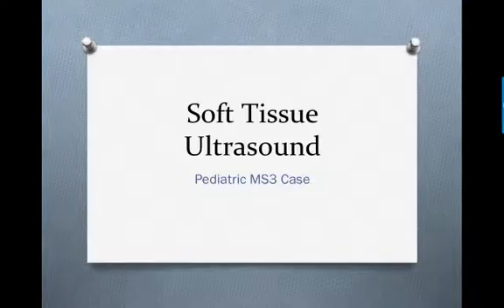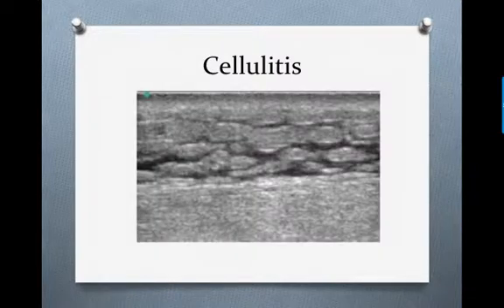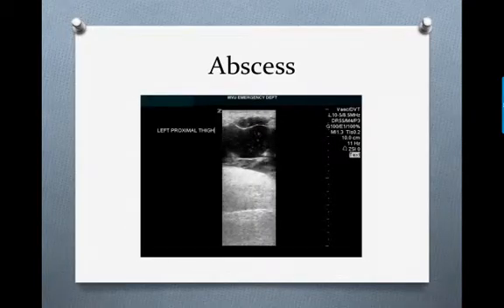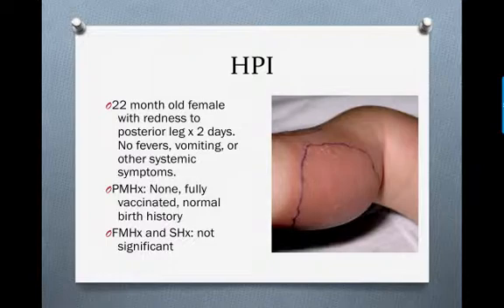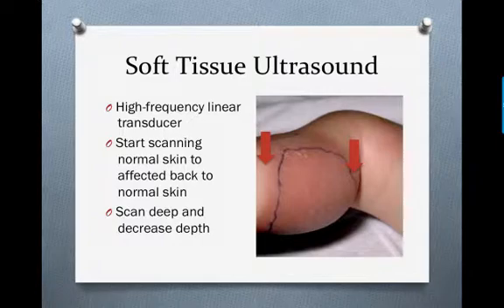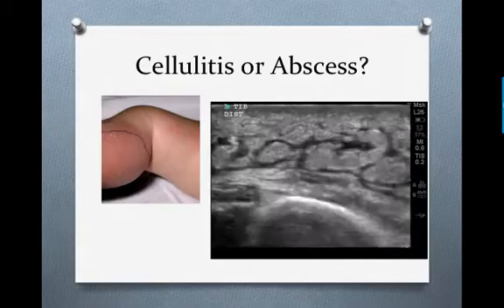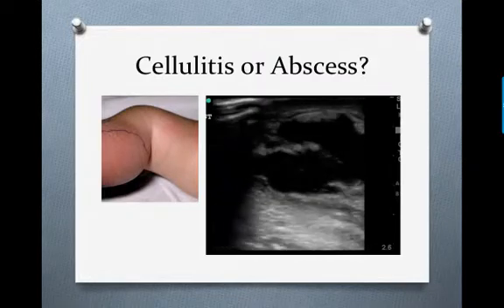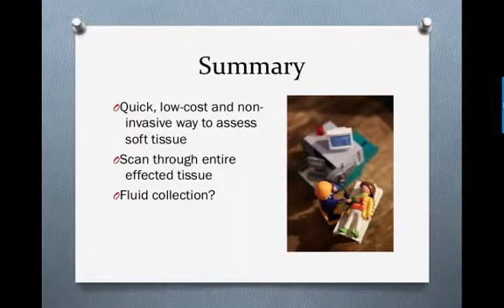Soft Tissue Ultrasound Case Based MS3 Video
Brief case based overview of clinical decision making using bedside soft tissue ultrasound.